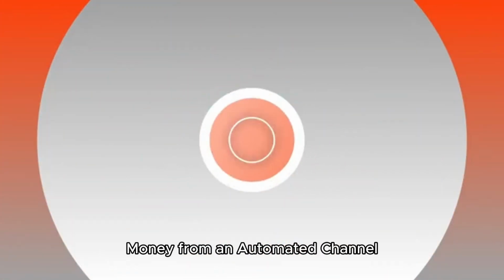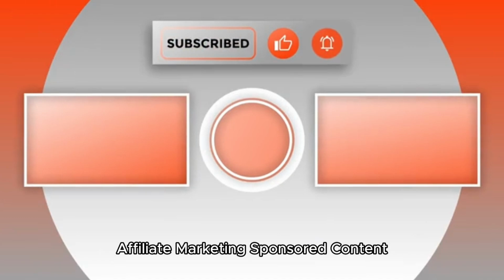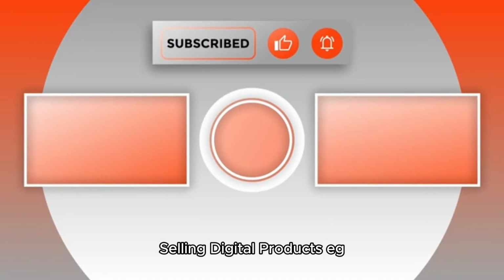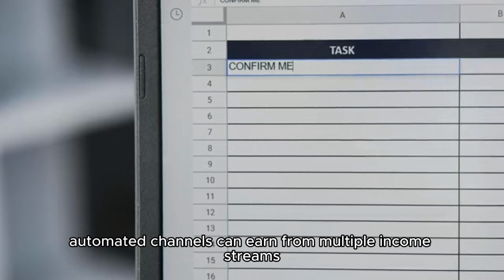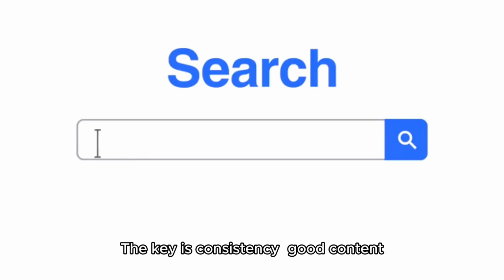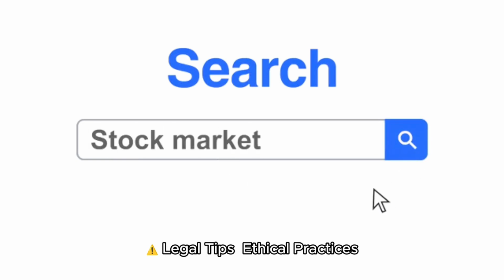How To Make $100/Day with YouTube Automation – Step by Step in 2025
Are you ready to grow a successful YouTube channel without ever showing your face or editing a single video?

In this step-by-step guide, I’ll show you how to automate your YouTube channel using AI tools and freelancers. Whether you're in the UK, US, or anywhere in the world — this YouTube automation tutorial will help you create passive income and scale fast.

What You'll Learn:
- Best AI tools for YouTube content creation
- How to write scripts, voiceovers, and edit videos automatically
- Avoiding copyright and legal issues

- ChatGPT for script writing
- Pictory.ai / InVideo for video creation
- ElevenLabs for AI voiceovers